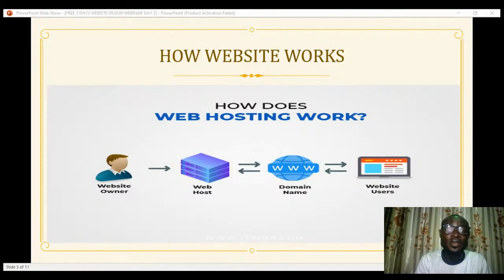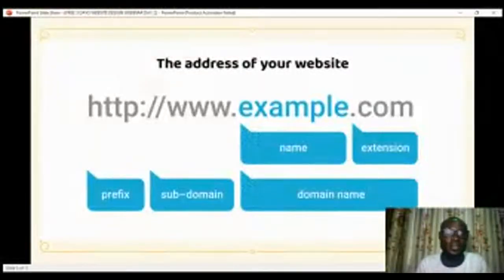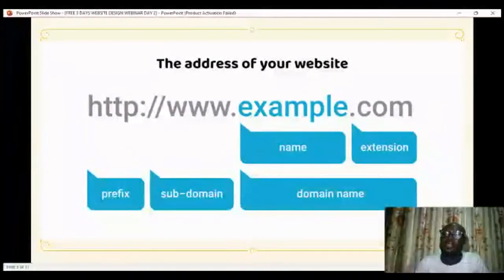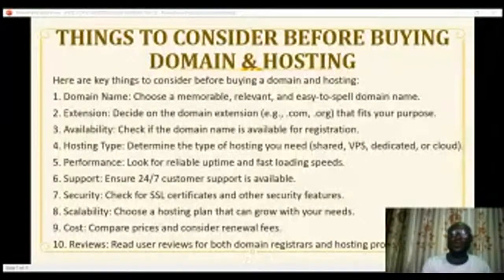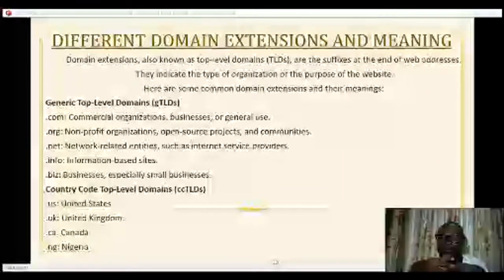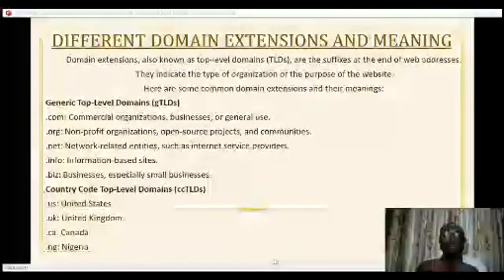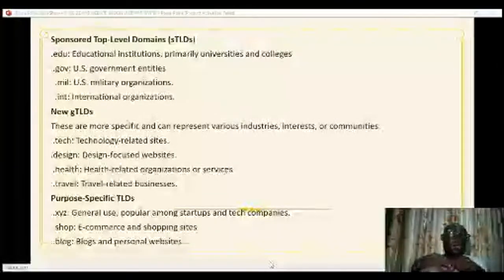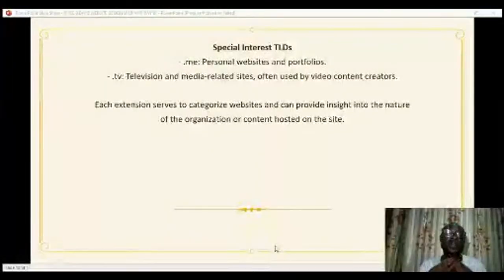3 DAYS FREE WEBSITE DESIGN WEBINAR (DAY 2)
WELCOME TO THE DAY 2 OF THIS WEBSITE DESIGN CLASS, TODAY WE SHALL DIVE INTO A MORE DEEPER AND PRACTICAL METHODS OF WEBSITE DESIGN